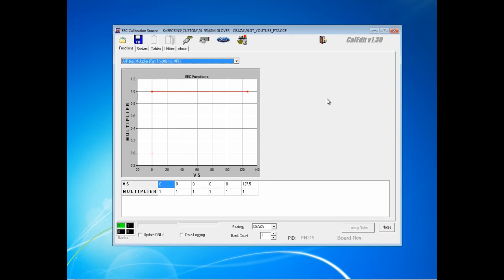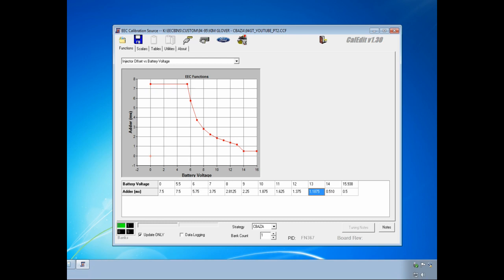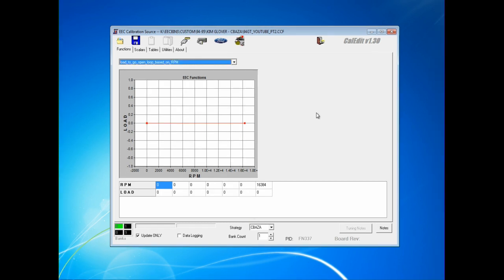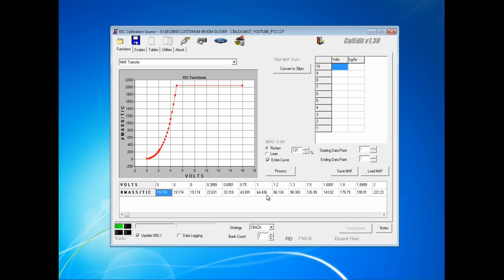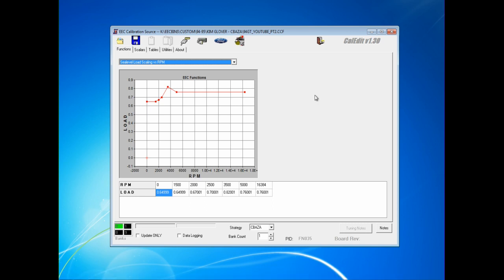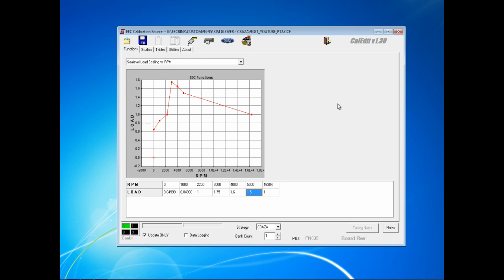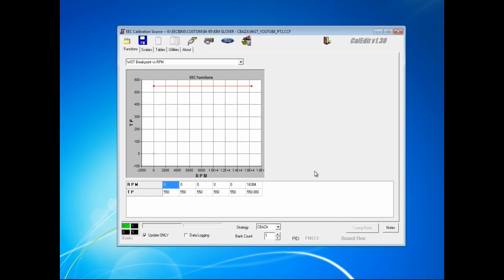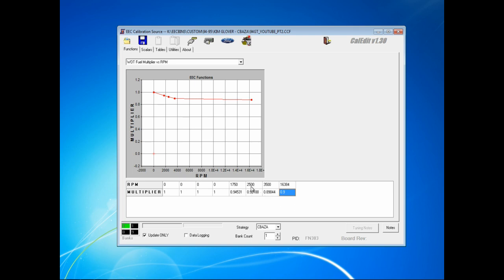Base Calibration Setup - Part 2 (Functions)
Hey Everyone - This is Mike Glover with Part 2 of setting up a base calibration for a 1994 Mustang GT Convertible.

The Primary details of the combo are:

DSS 331 all forged & race prepped

TFS TW heads with untouched ports, but have been milled approx 30 thousandths giving an approximate 10.25:1 compression

TFS Stage II Camshaft
 224°/232° .542"/.563" valve lift w/1.6 .339"/.352" lobe lift 112° LSA 107° ICL /117° ECL

GT-40 Upper/Lower
42lb Injectors
Prom 80mm matched to the injectors
stock 5spd
3.73 rear end
...and All Emissions equipment is operational

The first function will be PID FN367 - Injector offset vs Battery voltage.  This is a flat PW adder in ms, to the calculated fuel pw and is meant to compensate for low battery voltage.  The factory values for 19lb injectors will cause idle & cranking issues with larger injectors, as they will be delivering far too much fuel.

Using ratio of the change in size of injectors - 19/42 - will give you reduction factor of 0.4523.  Multiply each of the Y cell values by this factor.

{current version of caledit requires you do each cell individually, ver 2.0 will take care of the hard work for you}

Next is FN337 - Load to go OL vs RPM, which sets the point at a given RPM where Open Loop fuel is enabled.  This is very important with blown applications.  Also helpful with NA combos.  This is delayed by the HLDTMR2 Scalar we changed from 2 seconds down to 0.75.  For a Boosted application, you can make HLDTMR2 0 or 0.25.

Boosted Application
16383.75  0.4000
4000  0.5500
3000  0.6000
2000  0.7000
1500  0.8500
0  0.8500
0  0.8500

NA Combo
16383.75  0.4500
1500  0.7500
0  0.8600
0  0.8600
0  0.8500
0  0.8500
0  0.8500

Next is PID FN036, the MAF Transfer.  When using an aftermarket MAF sensor that is matched to a specific size of injectors, the manufacturer has reduced the reporting voltage by the same ratio used with PID FN367.  Original Inejcotr Size / New Injector Size = 19/42 = 0.4523.  You would divide each Y cell value by this value, but with the current version of CalEdit it is much easier to use a factor instead.  42/19 = 2.21 which equates to 121% increase to the flow values.  Now you can use the CalEdit MAF editing feature to Richen the entire
curve 121%.  This will more than get you into the ball park and make the vehicle drivable.

You will likely have to log and adjust the idle cell values, which should average around 1v.  If you have an aftermarket Throttle Body, you should run through the steps to reset the idle stop & TPS.  This is not always neccesary, so if you have any idle issues and your MAF, Fuel Trims or Wideband say that AFR is ok, then check the TPS, throttle stop and initial timing.

FN741 is a clip value for the Maximum spark value used in idle mode.  As your CID and efficiency increase, this may need to be lowered, but only if you are having idle issues should you try adjusting this value.

FN035, Sealevel Load Scaling vs RPM defines the VE for a given RPM.  The EEC uses load as the Y axis of several important tables.  If your load is not correct, these tables may use a value out of range for the current driving or idle conditions.  I use one of 3 settings depending if the combo is Supercharged, Turbo Charged or NA (NOS is the same).  These variations will keep your Load% within the 0 to 100 range that the table data is currently using.  That is not to say that you HAVE to keep it within this range, just saves some effort of rescaling the normalizing functions.

NA combos with H/C/I upgrades will get a little more than 10% added to each value and I will move the RPM values depending on the cam peak RPM.  These should be tweaked based on RT logging, but will suffice to get started.

N/A
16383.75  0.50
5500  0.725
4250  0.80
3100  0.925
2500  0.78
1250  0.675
0  0.675

S/C
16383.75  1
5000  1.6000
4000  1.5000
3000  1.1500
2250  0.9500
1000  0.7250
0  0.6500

Turbo
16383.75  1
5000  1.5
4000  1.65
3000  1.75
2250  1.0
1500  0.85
0  0.65

Function FN513 sets the throttle breakpoint at which the EEC uses WOT Fuel strategy, which can be adjusted based on RPM.  On Fox mustangs this would be a scalar value THBP2 allowing for a single setpoint applied at ANY RPM.  Currently you may see the Y values displayed as volts (0-5v) or counts (0-1023).  For most applications moving closer to half throttle (2.7v or 550 counts) is a good start.

1 Count = 5v / 1024 Counts = 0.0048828 Volt/Count

N/A
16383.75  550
0  550
0  550
0  550
0  550
0  550

S/C or Turbo
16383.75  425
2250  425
0  550
0  550
0  550
0  550